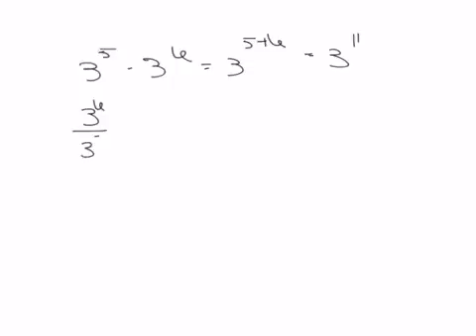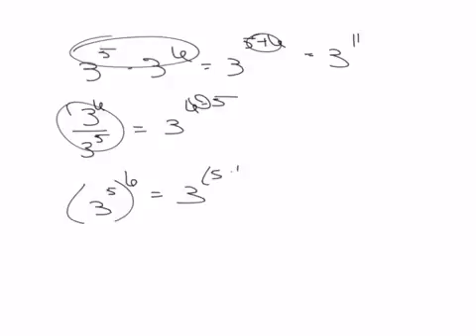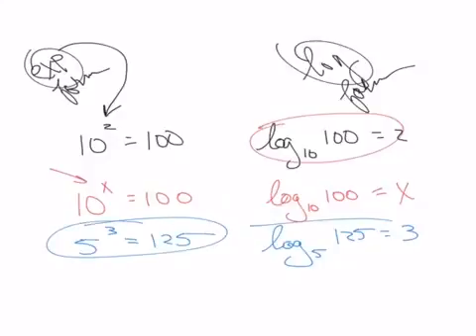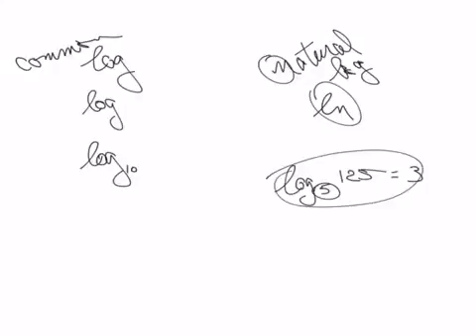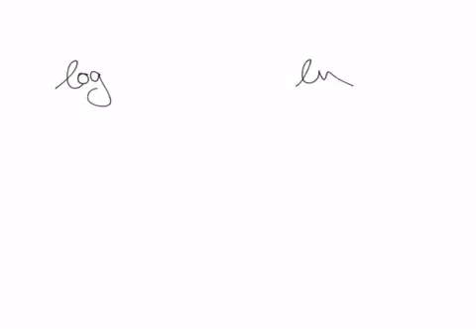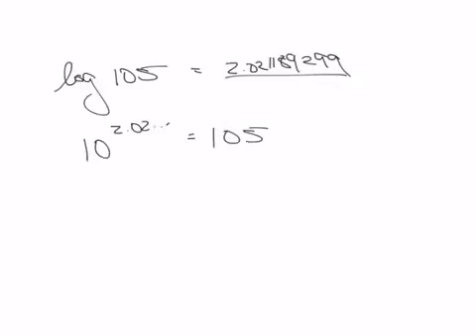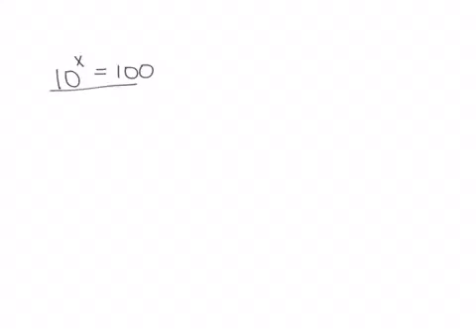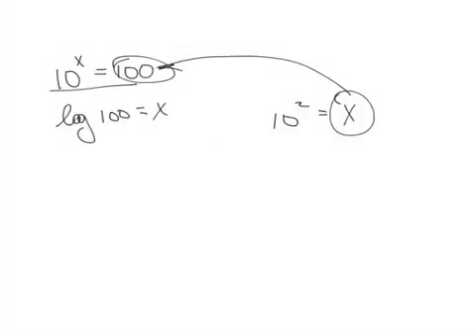L 113a algebra 2